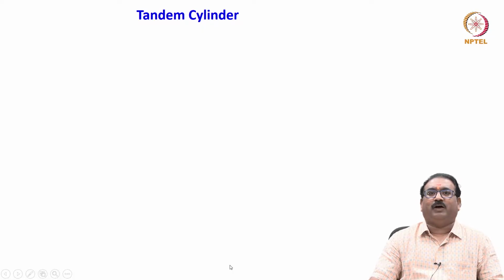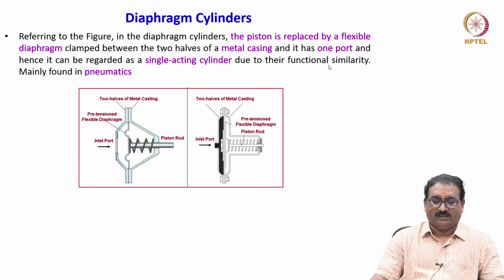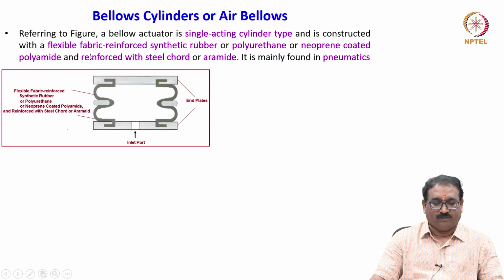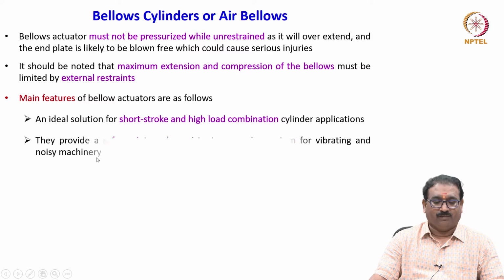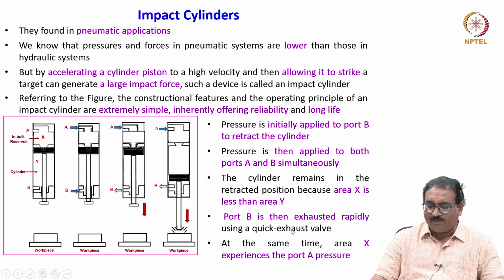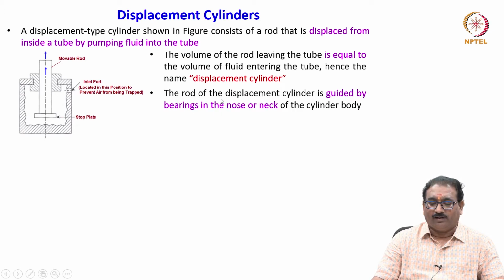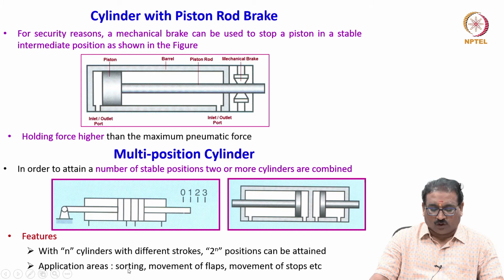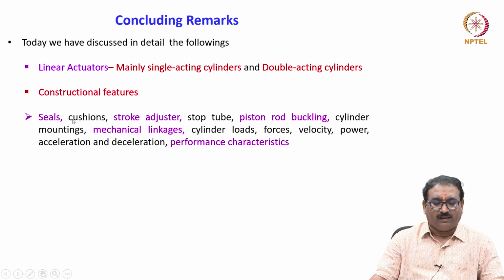6.13 - Hydraulic Cylinders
6.13 - Hydraulic Cylinders
Part 5: Construction, Operation, and Application of Tandem, Diaphragm, Bellows, Impact cylinders